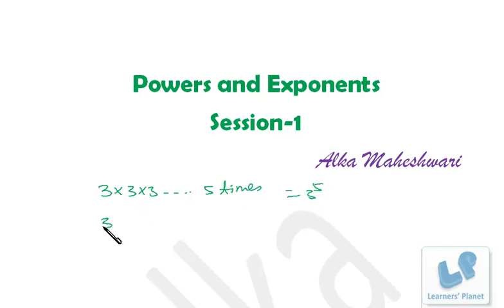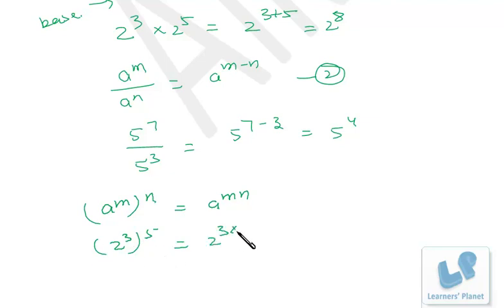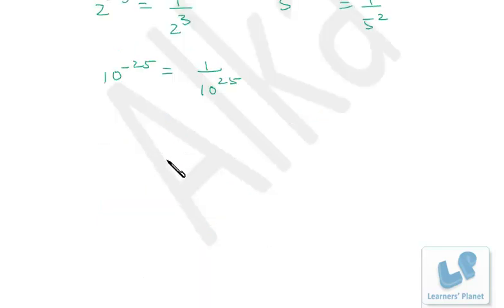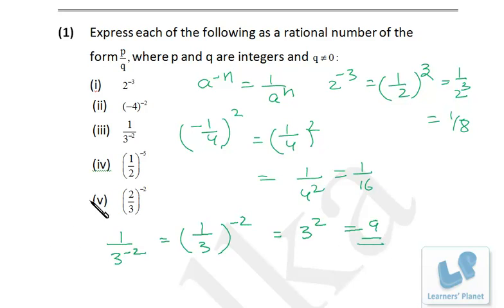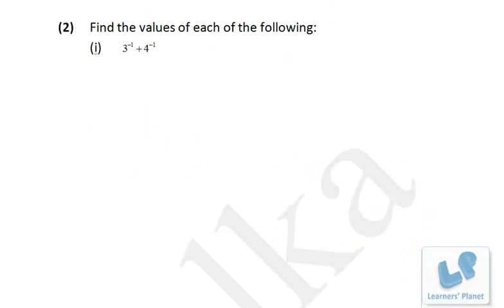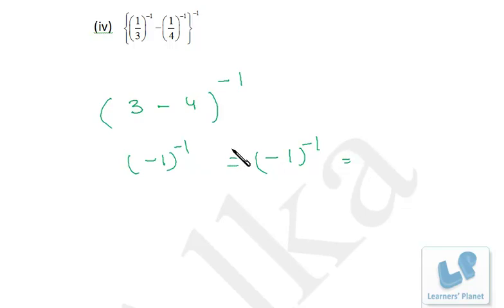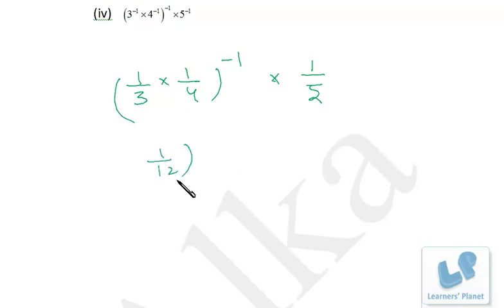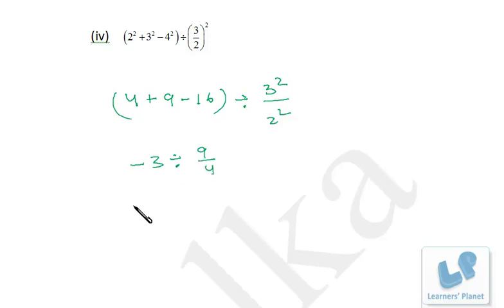CBSE Class 8 Math Powers and Exponents S-1, NCERT Math tutorials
Rules of powers and exponents. Questions from NCERT text book have been solved